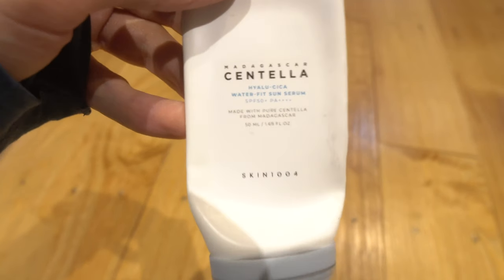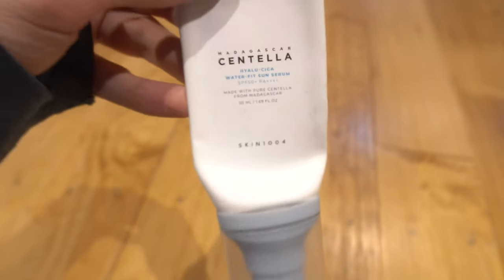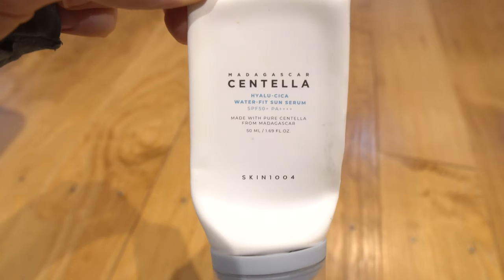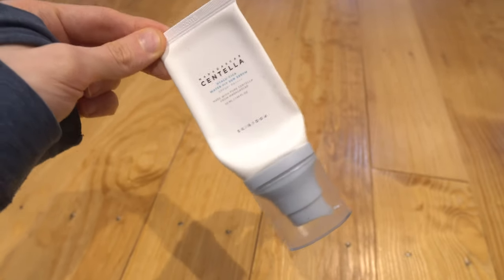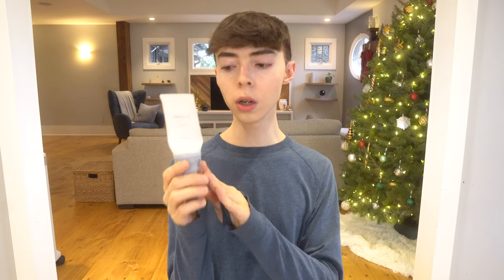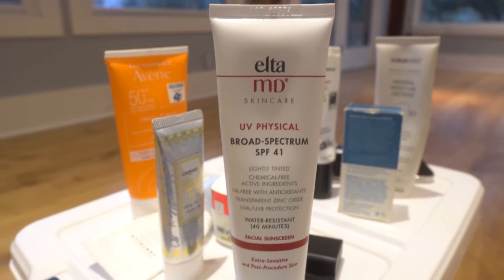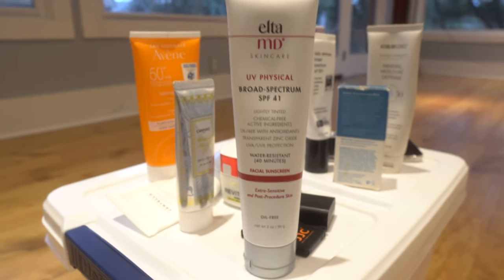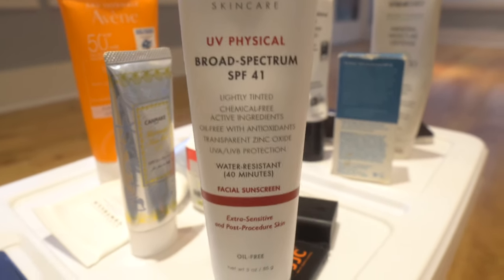Sunscreen Empties 🧴 Sunscreens I Used Up in 2023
In this sunscreen empties video, I go over the best sunscreen of 2023, which includes a sunscreen haul of my favorite sunscreens comprising, chemical, mineral, and hybrid SPF products. Which sunscreens were your favorite?

Skin1004 Facial Sun Screen
EltaMD UV Physical Tinted Sunscreen
Colorescience No Show Mineral Sunscreen
DRMTLGY SPF 45
Erborian CC Cream
Round Lab Sunscreen
Canmake Mermaid Skin Gel UV
PCA Skin Daily Defense SPF 50
MDSolarSciences Mineral Moisture Defense SPF 50
L'oreal revitalift sunscreen

Chapters:
Intro – 00:00
Skin1004 Facial Sun Screen – 01:28
EltaMD UV Physical Tinted Sunscreen – 06:24
Colorescience No Show Mineral Sunscreen – 10:34
DRMTLGY SPF 45 – 14:51
Erborian CC Cream – 17:20
Round Lab Sunscreen – 20:44
Canmake Mermaid Skin Gel UV – 22:55
PCA Skin Daily Defense SPF 50 – 25:02
MDSolarSciences Mineral Moisture Defense SPF 50 – 27:23
Avene Intense Protect SPF 50 – 30:07
L'oreal revitalift sunscreen – 32:08
Outro – 33:39